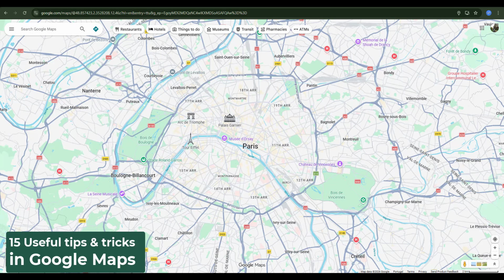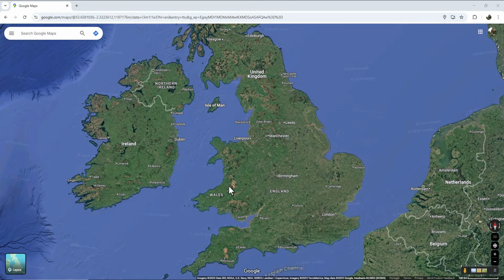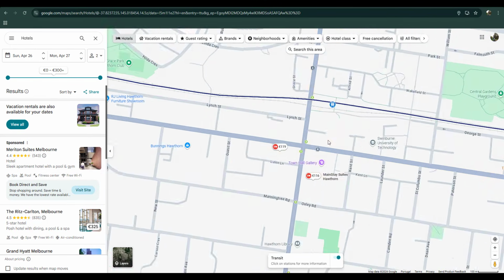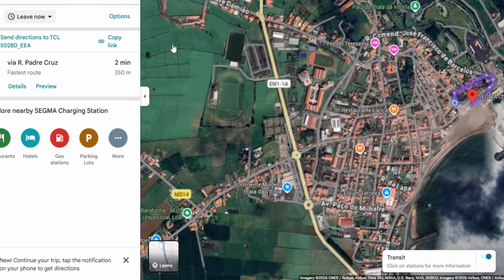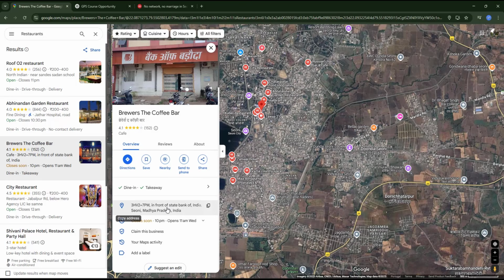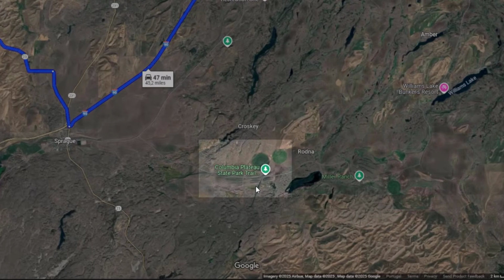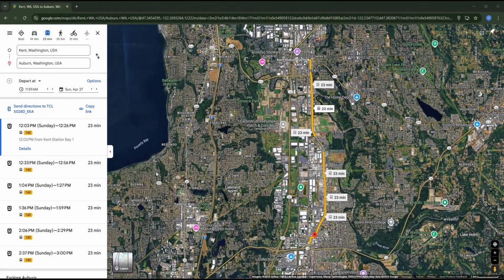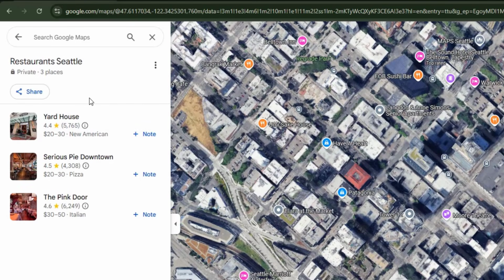Google Maps - The best Tips and Tricks for Beginners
In this video I will teach 15 useful tips and tricks in Google Maps for everyone.

Contents:
00:00 Intro
00:41 1.3D View
01:50 2.Find Pictures
02:46 3.Turn Off Labels
03:12 4.View Subway Networks
03:58 5.View Active Wildfires
04:41 6.Charging Stations
05:44 7.Countries with Street View
06:32 8.Old Pictures (Street View)
07:20 9.Menus and Food (Restaurants)
08:20 10.Book Hotels Cheaper
08:37 11.Change km to miles
09:06 12.Intermediate Stop to a Route
10:19 13.Send Directions to Phone
11:05 14.Find Bus Companies websites
12:09 15.Saving Lists